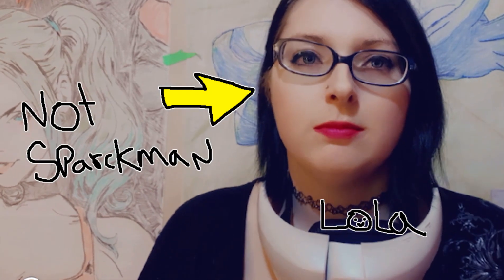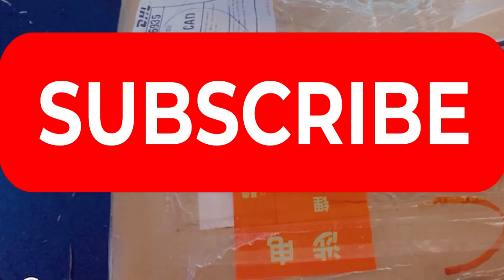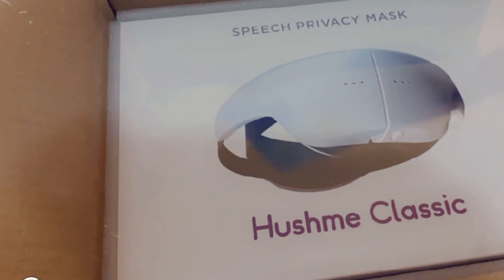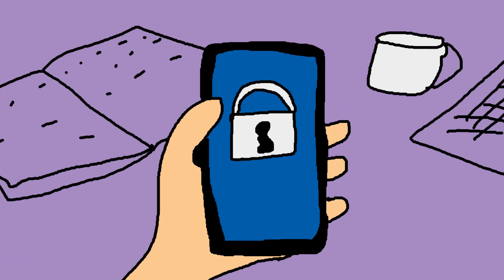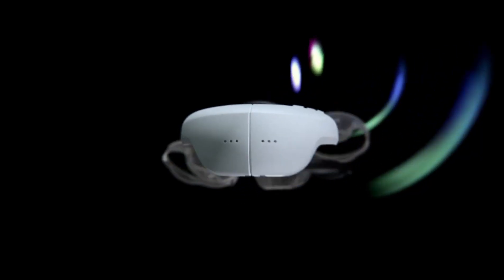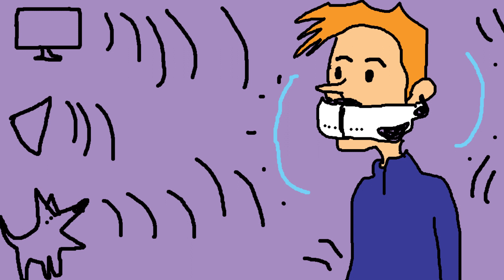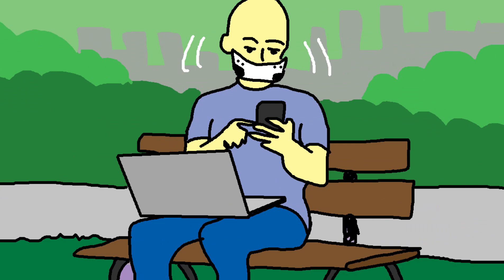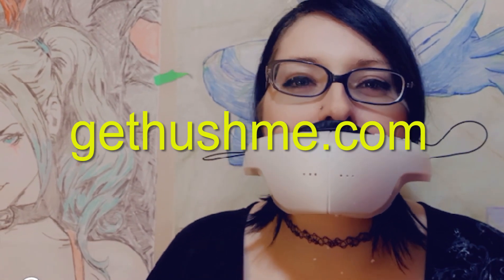HUSHME (FIRST LOOK) honest review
This is a review of Hushme 2021 NEW VERSION! This device hides you voice while you make phone calls, do gaming or you just wanna record youtube video in a noise environment. It can also act as a sound booth! privacy booth! It's a portable mini studio for recording voice!

Very often, we come across a situation when we need to answer or make an important call. Still, there is no way we can do this, mainly, because of several reasons: first of all, we don’t want to bother people around, second, we don’t want them to eavesdrop on our conversation.

Now there is a solution to avoid such inconvenience:

Hushme is a personal acoustic device that will help you protect speech privacy and reduce noise pollution when speaking on the phone in open space environments.

Full Specifications and Features
GENERAL FEATURES​
IP Rating
IP 21

Operating Temperature
0° to 35° C

Storage Temperature
-25° to 45° C

Relative humidity
5% to 95% (noncondensing)

Headphone Type
In-Ear, with different size addapters S, L, XL

Connection Options
Wired / Wireless

Volume Control
Volume Buttons

Headphone Cord Type
Double-sided (detachable)

Headphone Cord Length
Headphone Cable (approx. 1,2m)

Input
Mini Jack 3,5mm, 4 pole

Wearing Style As Voicemask
Lock Over The Mouth

Wearing Style As Headset
Around The Neck

How Hushme Classic works
There are two modes of Hushme: normal headset mode and passive voice muffing mode. In the normal headset mode, Hushme connects to the smartphone via Bt and you can use it as a hands-free headset while speaking on the phone or listening to music. In the passive voice muffling mode, Hushme is locked over the mouth. This mode is provided by the innovative insulation materials, embedded inside the mask and by the mouthpiece, made of hypoallergenic material. Therefore, people at the distance of 3 feet cannot discern your words, while a person at the other end can hear your voice well and undistorted thanks to sensitive built-in microphone. You can also adapt the size of the mask, so it fits your face perfectly.